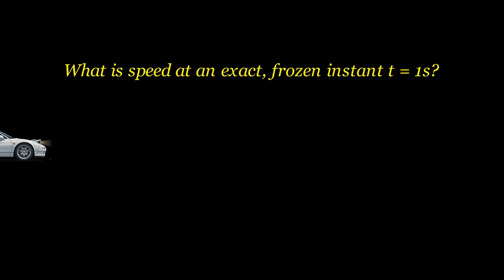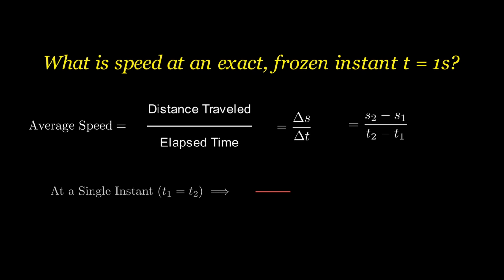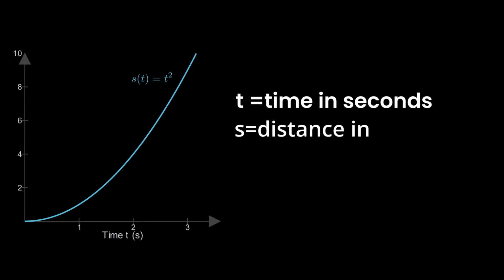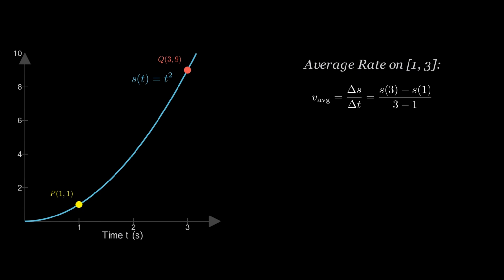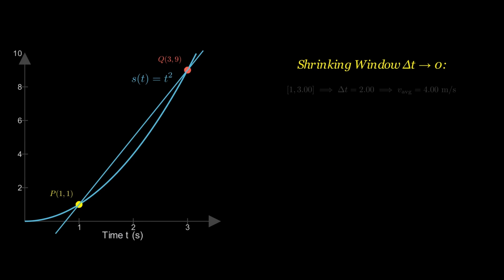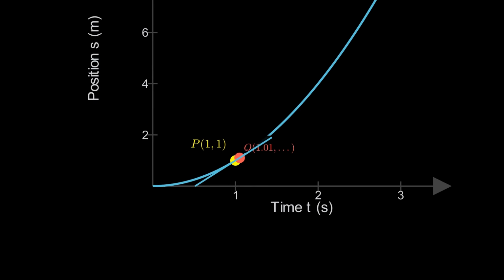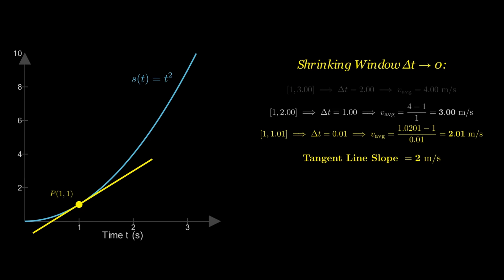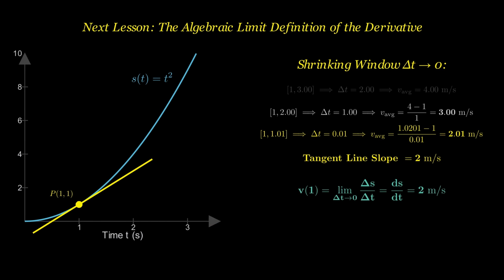How Can You Measure Speed at One Exact Instant?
Calculus isn't a list of rules; it’s a prediction.

What is a **derivative**, and how can we measure the **instantaneous rate of change** at one exact moment in time?

In this visual calculus lesson, we build the idea of the derivative from the ground up — starting with **average rate of change and average velocity**, then moving from a **secant line to a tangent line** as the time interval Δt approaches zero. Using the position function (s(t)=t^2), you'll see visually why the slope of the tangent line represents **instantaneous velocity** and how this naturally leads to[v(t)=\lim_{\Delta t\to0}\frac{\Delta s}{\Delta t}=\frac{ds}{dt}.]

Instead of beginning with formulas to memorize, this lesson focuses on the **intuition behind derivatives**: why instantaneous rate of change exists, what a derivative actually means geometrically, and why limits appear naturally in differential calculus.

This is **Part 1 of a complete Visual Calculus series** in which I am going to cover the entire journey of **differentiation and integration**, from the most basic visual intuitions to advanced concepts and techniques. The goal is to understand *why calculus works* before memorizing how to calculate it.

In this lesson:

* Average velocity vs instantaneous velocity
* Secant line and its slope
* Shrinking the interval Δt → 0
* Tangent line and tangent slope
* Instantaneous rate of change
* The intuitive meaning of a derivative
* Derivative as a limit
* The connection between velocity and (ds/dt)

The next lesson develops the **algebraic limit definition of the derivative** from this visual idea.

This series is designed for anyone learning **Calculus 1, differential calculus, derivatives, limits, differentiation and integration**, whether you're beginning calculus for the first time or want a deeper visual understanding of concepts you've previously memorized.

If calculus has ever felt like a collection of mysterious formulas, follow the series — we're going to rebuild it visually, one idea at a time.